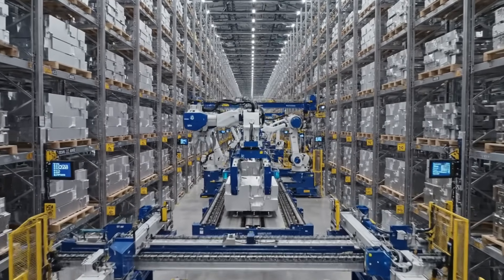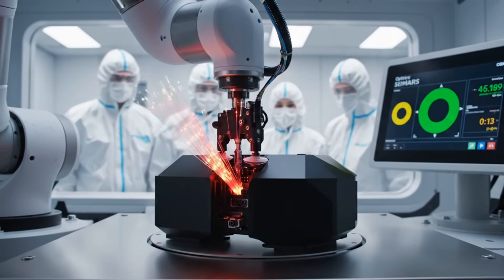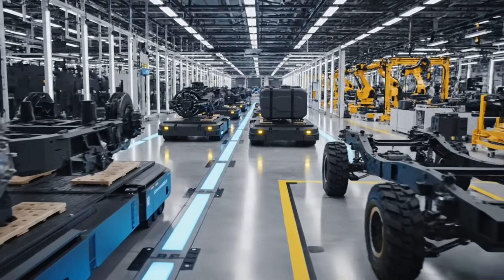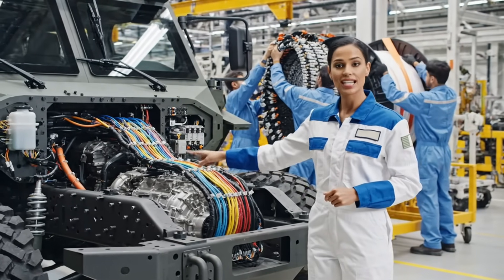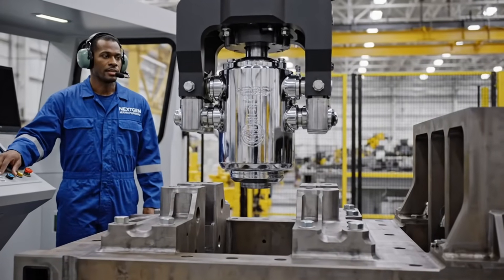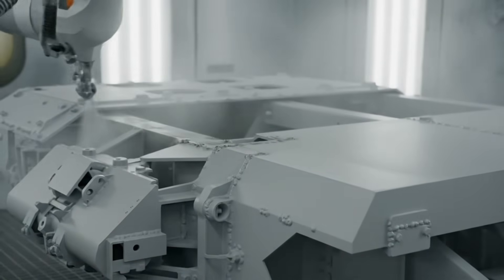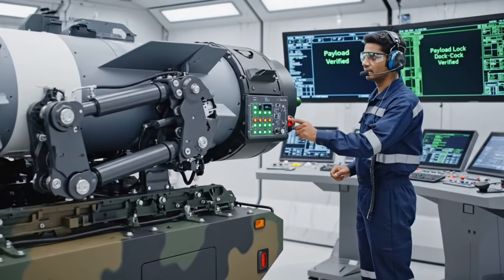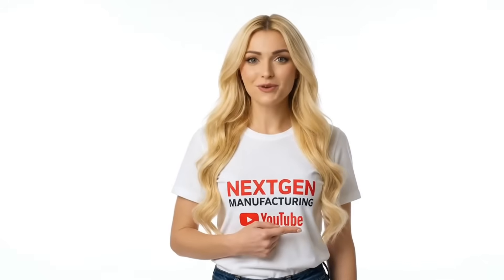Inside the HIMARS Factory: Building the $5 Million Rocket System Change Modern Warfare(Full Process)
Welcome back to NEXTGEN MANUFACTURING! We are entering the most critical defense facility in America right now: the Lockheed Martin Precision Fires Center in Camden, Arkansas. This video grants EXCLUSIVE ACCESS inside the race to build the M142 HIMARS—the $5 million "Shoot and Scoot" rocket launcher that has redefined modern combat.

With global demand skyrocketing, this factory has shifted into overdrive, doubling its production rate to meet the needs of the U.S. Army and its allies. We track the entire industrial lifecycle of this game-changing machine: from the heavy-duty Oshkosh FMTV chassis arriving at the bay, to the complex assembly of the Launcher Loader Module (LLM), and the final integration of the advanced fire control computer that allows it to lock onto targets, fire, and relocate in under two minutes.

What You Will See in This Extreme Factory Tour:
Phase 1: The Backbone (FMTV Chassis) 🚛 Witness the arrival of the massive 6x6 armored truck chassis from Oshkosh Defense, the rugged foundation designed to carry the heavy launcher across any terrain.

Phase 2: The Launcher Loader Module (LLM) 🏗️ See the robotic welding and assembly of the critical "pod" structure, including the integrated crane system that allows the three-man crew to reload fresh rockets autonomously in minutes.

Phase 3: The Brains (Fire Control System) 🎯 The installation of the Universal Fire Control System (UFCS)—the classified computer network that connects the launcher to satellites and drones for pinpoint precision.

Phase 4: Final Integration & The "Rain Room" 🌧️ The dramatic marriage of the launcher to the truck, followed by intense quality control, including the famous water-deluge test to ensure the electronics survive the harshest battlefield conditions.